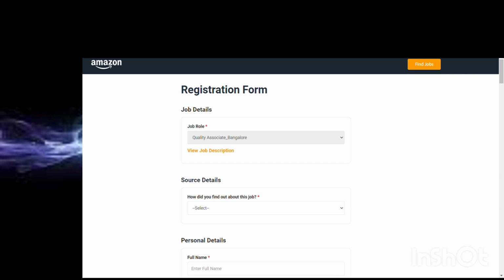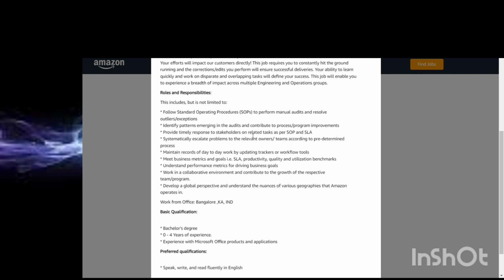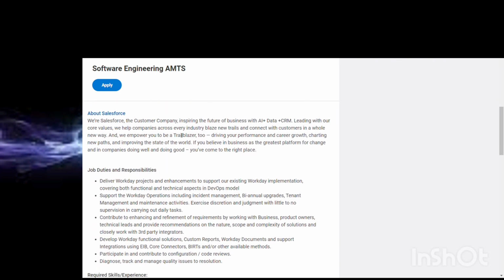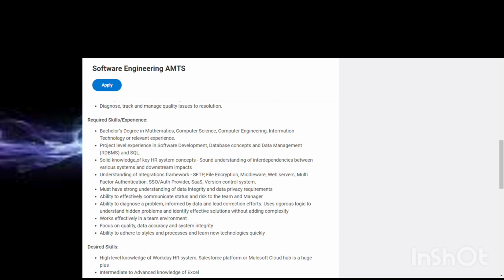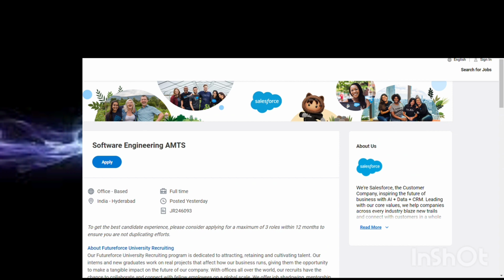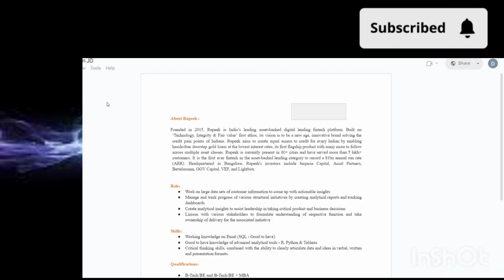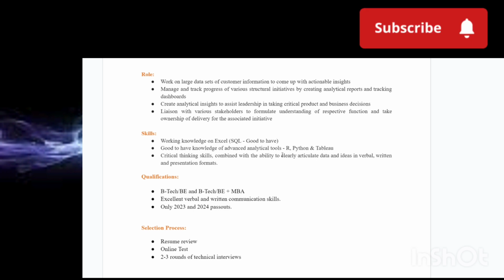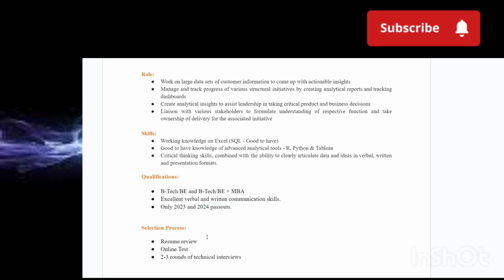Three Big HIRINGS Announced || Amazon , Salesforce and Rupeek || Must Apply